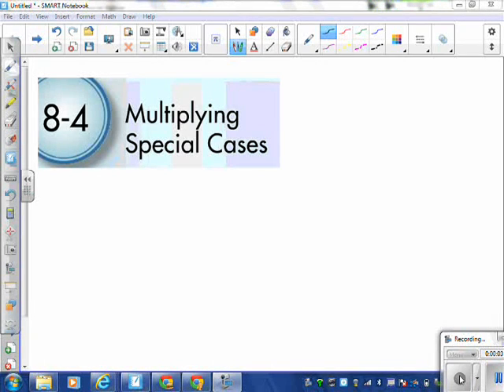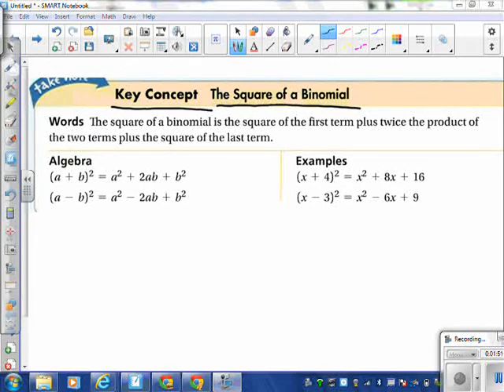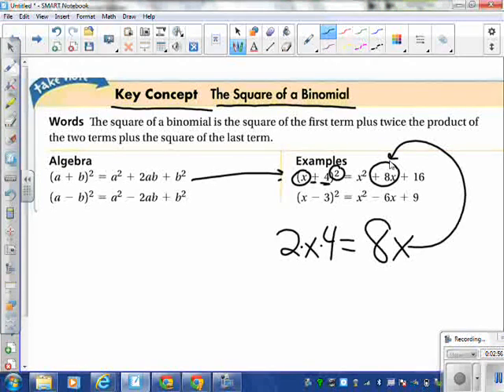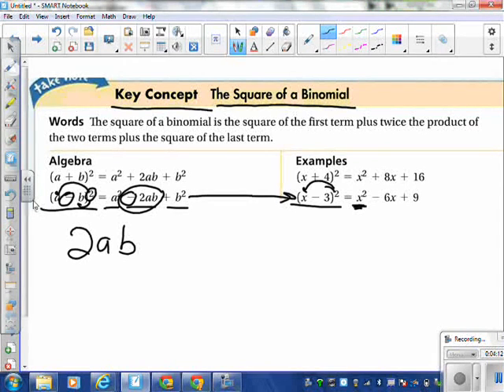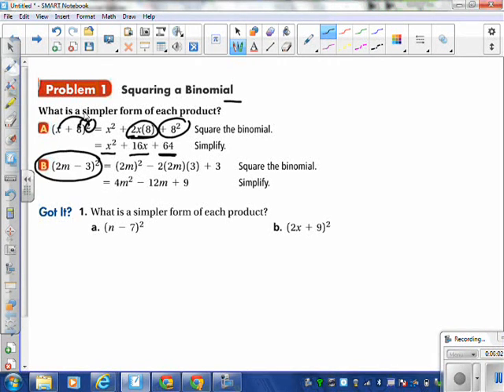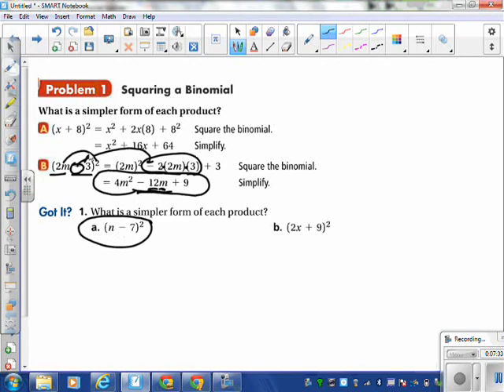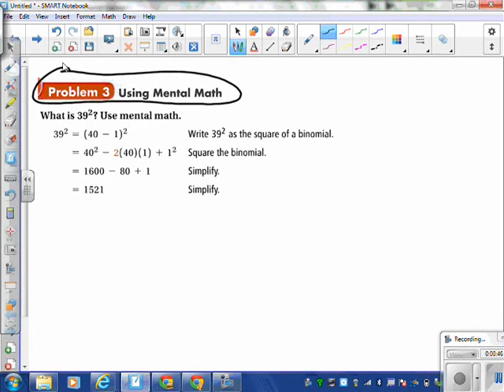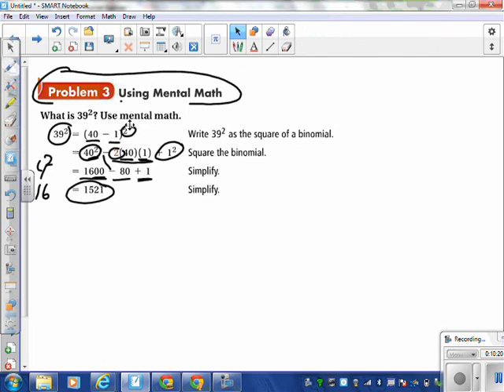Algebra 84 Part 1